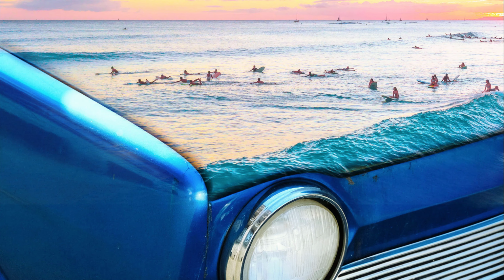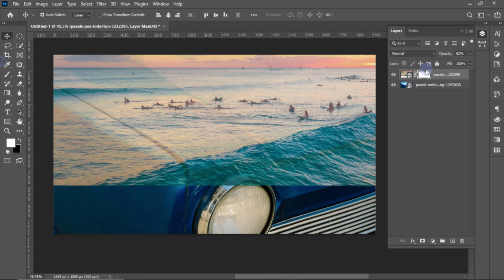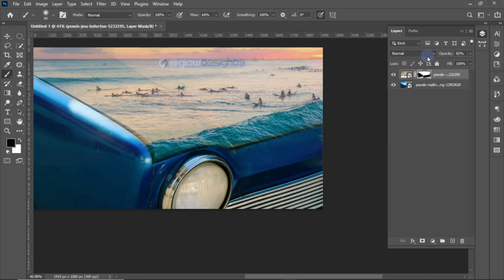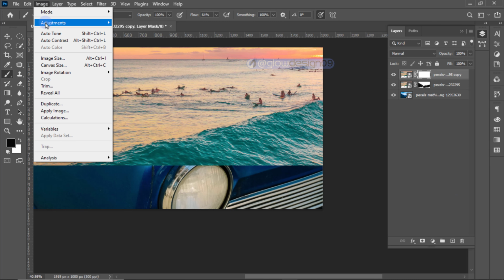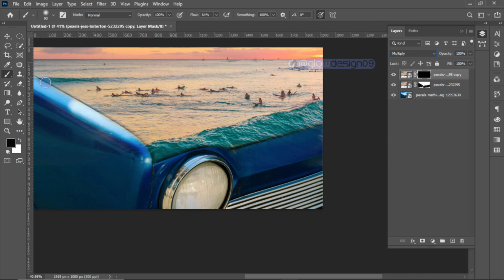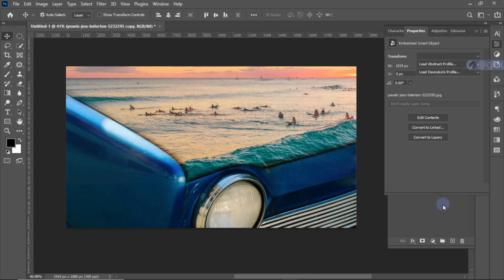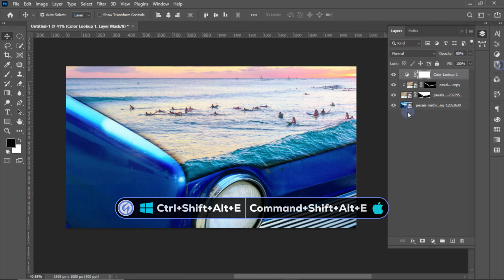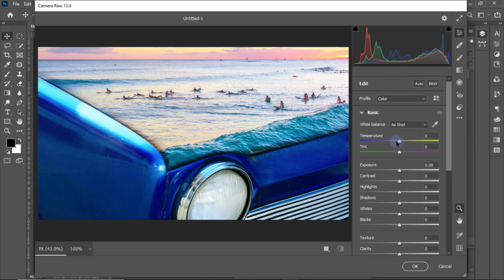Photo Manipulation in Photoshop | Step by Step Tutorial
Topic:   Photo Manipulation in Photoshop | Step by Step Tutorial    👈

In this tutorial, we're going to show you Photo Manipulation in Photoshop and a very easy and fast way.

Unlock the secrets of stunning photo manipulation in Photoshop with our step-by-step tutorial! Dive into the world of digital art as we guide you through creative techniques to transform ordinary photos into extraordinary masterpieces. Learn essential tools, tricks, and tips to enhance your Photoshop skills and unleash your imagination. Whether you're a beginner or seasoned pro, this tutorial is packed with inspiration and practical knowledge to elevate your photo manipulation game. Watch, create, and amaze with the magic of Photoshop!